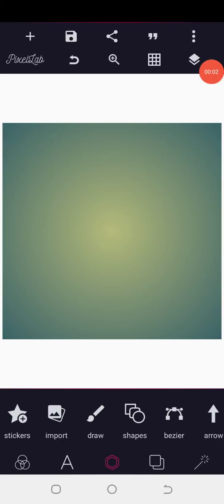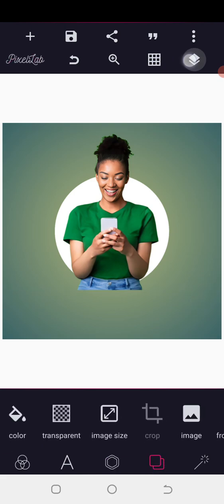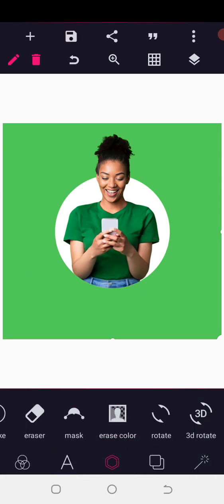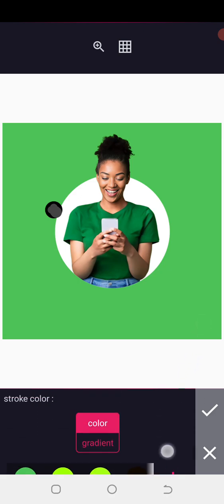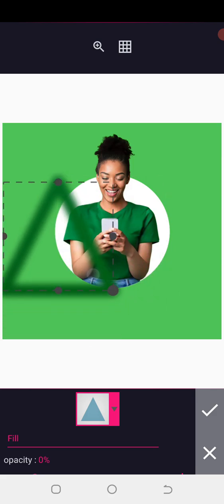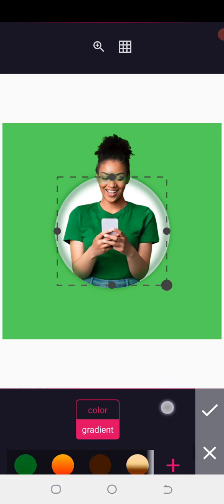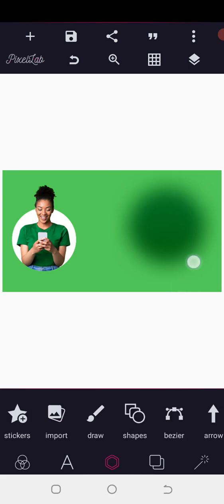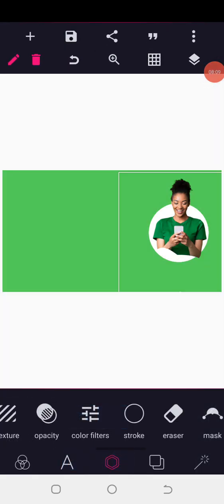2 TRICKS BLUR FEATURE IN PIXELLAB - BEST WAY TO CREATE BLUR EFFECT ON SMARTPHONE | MASK TUTORIAL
Here is the best and fastest way to create a blur effect on your smartphone.

Pixellab tutorial, Pixellab effect, trending effect, designeffect, Graphic design,